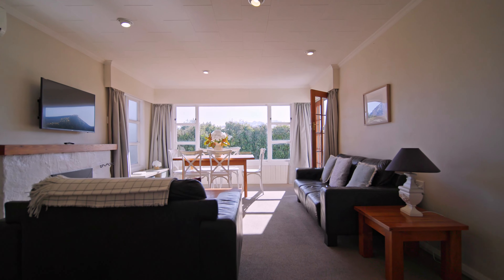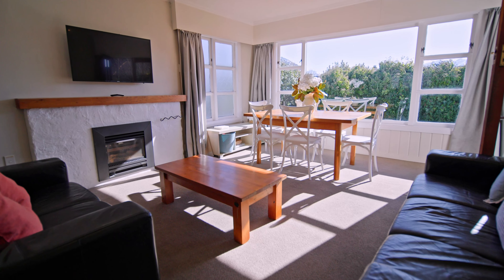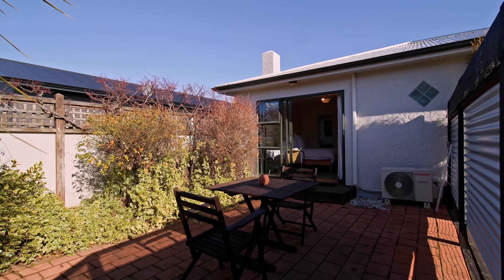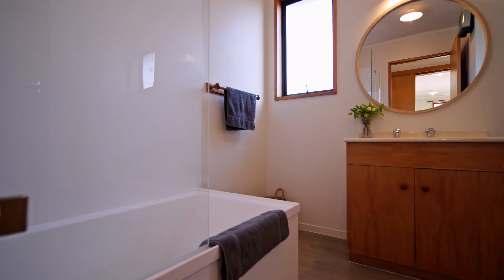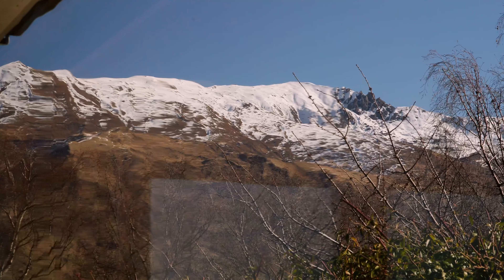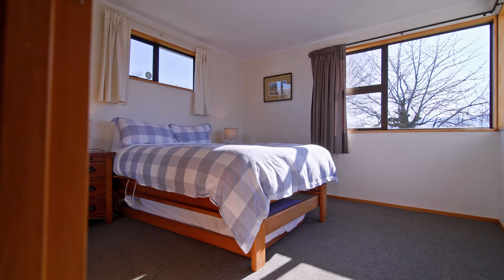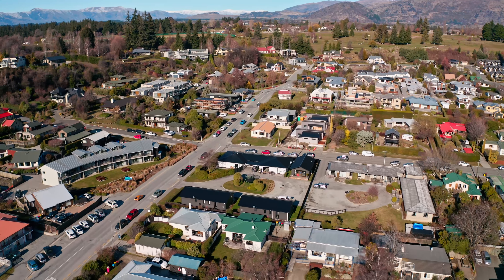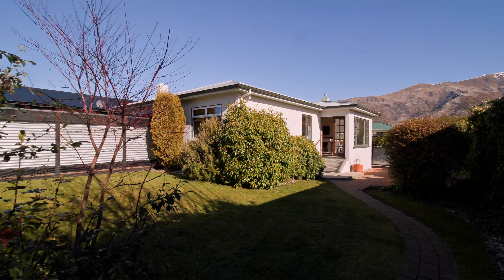SOLD 65 Helwick Street - A Development Dream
You can't get much closer to downtown Wanaka than this so don't miss the opportunity to invest in a blue-chip property and take advantage of a solid rental income while you finalise your development plans.
With two character homes on a 1,012 sq m title, and Visitor Accommodation consents in place for 365 days annually, this superbly located property currently enjoys high-occupancy rates returning circa $130k per annum. The front house offers three bedrooms, two bathrooms, open plan living, garaging and a fully fenced garden. The third bedroom with ensuite bathroom can also be used as separate studio accommodation to maximise income. The rear house offers two bedrooms, one bathroom, sunny open plan living, carport and a fully fenced garden.

Located in the heart of boutique shops/cafes/bars and within two blocks of the lakefront, development options under new Medium Density Residential zone rules allow one dwelling per 250 sq m (net). Values in this area have long been appreciated by savvy investors so rest easy parking your money here for good long-term gains.

Don't delay in acquiring a strong foothold within the Wanaka investment market.